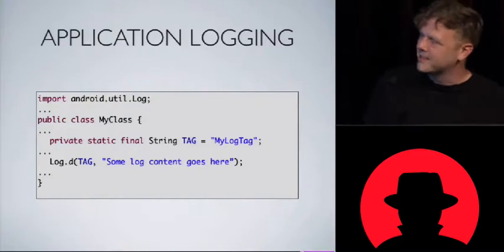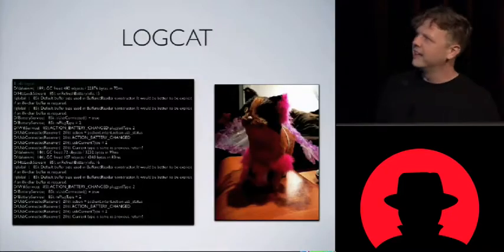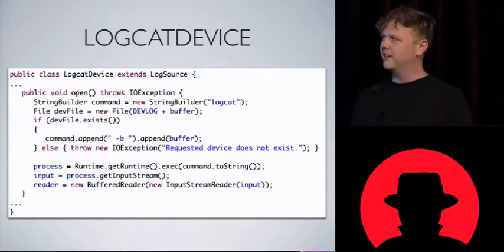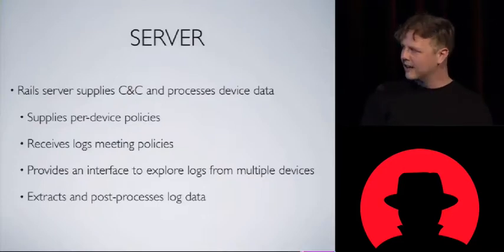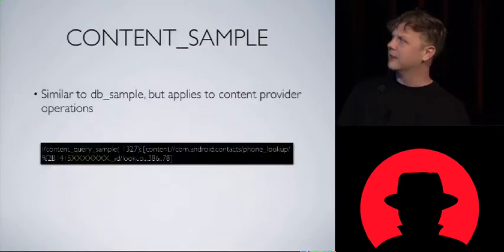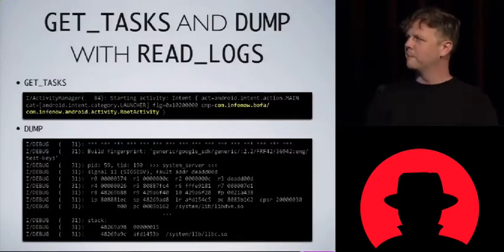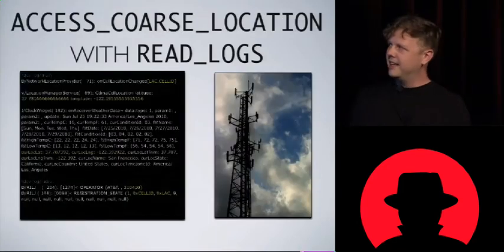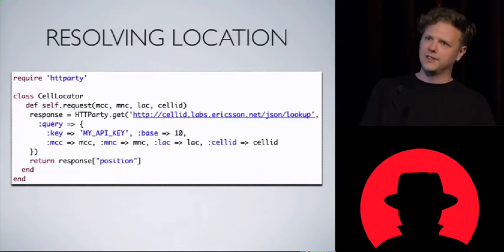Black Hat USA 2010: These Arent the Permissions You're Looking For 3/5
Speakers: Anthony Lineberry, David Luke Richardson, Tim Wyatt

The rise of the robot revolution is among us. In the past year Android has stepped up to become a leader in the world of mobile platforms. As of early may the platform has surpassed the iPhone in market share at 28%. Third party trackers for the Android Market have reported upwards of 50,000 apps available now. The Android security model relies heavily on its sandboxed processes and requested application permissions. It survived the recent pwn2own slay fest unscathed, but this does not mean it is safe by any means. We aim to explore novel techniques for attacks based around abuse of the permission system. Both in performing opperations sans appropriate permissions, as well as abusing granted permissions outside of their scope. We'll be demonstrating various ways to hijack input, steal sensitive information, and many other ways to break the rules put in place by our new robot overlords.